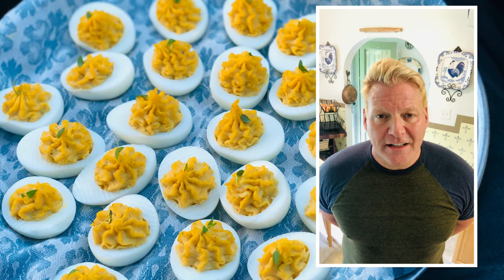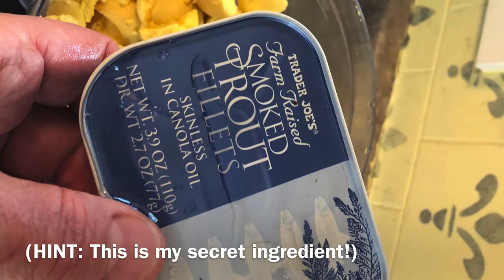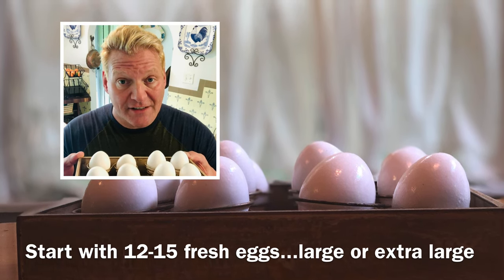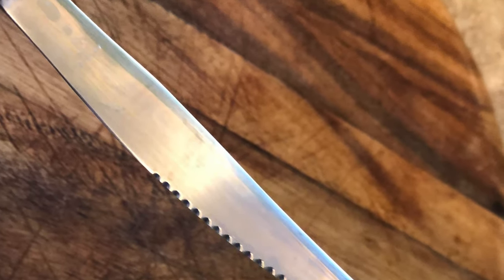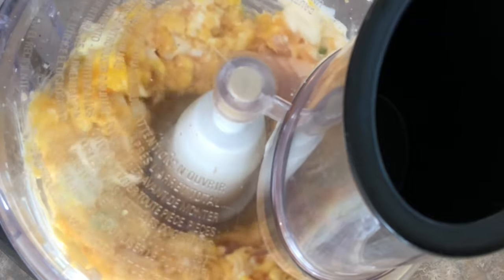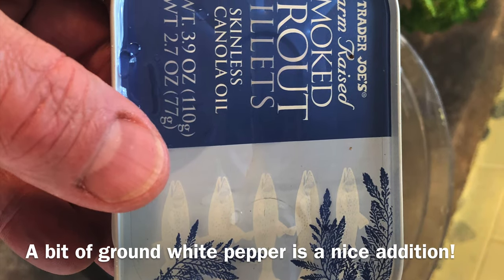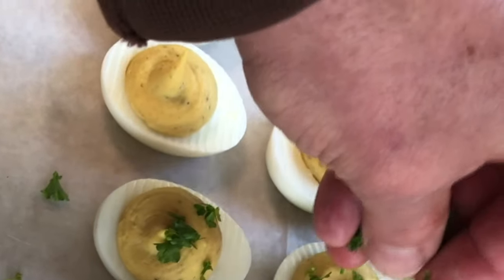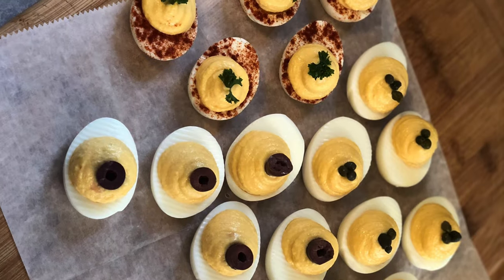Deviled Eggs with Smoked Trout: In the Kitchen with the Bluegrass Peasant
David Dominé the Bluegrass Peasant shares a recipe for his very popular deviled eggs, which rely on something you might not have anticipated for their rich flavor and creamy texture - smoked trout in oil! Serve them garnished with kalamata olives, capers, chopped fresh parsley, or cracked black pepper for an appetizer that's sure to please.